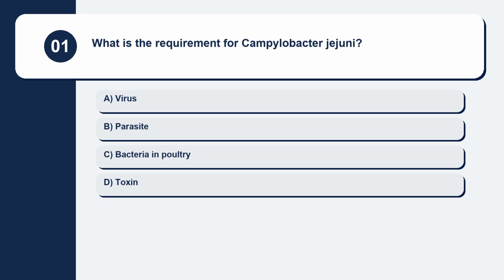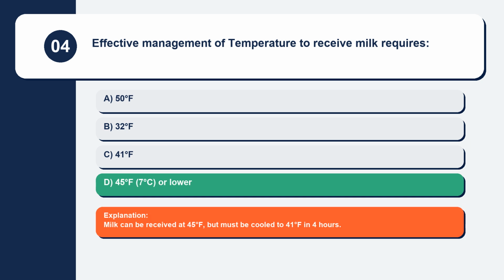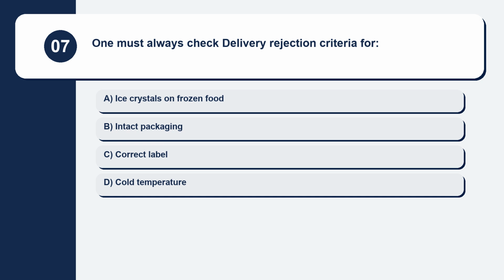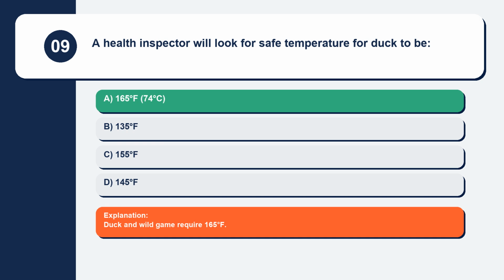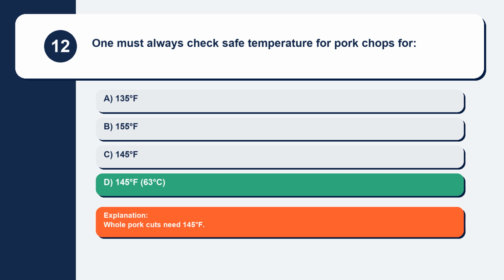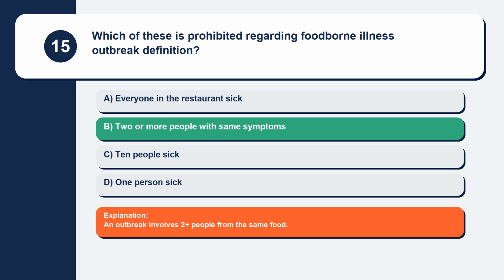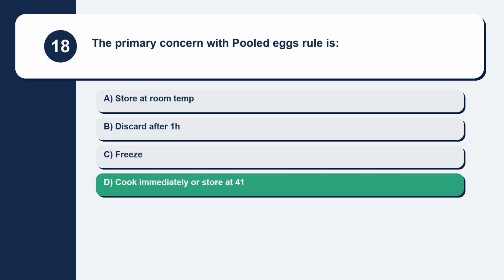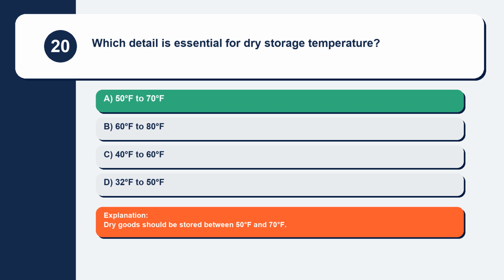Pass the ServSafe Manager Exam 2026 Guaranteed Free Practice Test PDF & Study Guide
Are you stressing about passing the ServSafe Manager Certification Exam this year? You are in the right place. We know exactly how overwhelming the material can feel, especially with the newest updates to the food safety codes and regulations. This video breaks down everything you need to know to pass the ServSafe Manager test in 2026, and we are giving you access to our comprehensive practice test in PDF format so you can study anywhere, anytime.

We also provide complete certification prep resources, customized study guides, and dedicated support to help you ace this exam and advance your culinary career without the headache.

The food service industry is constantly evolving, and the 2026 exam reflects the latest guidelines from the FDA Food Code. Whether you are a seasoned restaurant manager needing to recertify or you are stepping into a management role for the first time, walking into the testing center unprepared is not an option. The test is rigorous, covering a massive amount of information about food safety management systems, safe food handling practices, and facility maintenance.

In this comprehensive review, we dive deep into the core concepts that are statistically proven to appear on the exam. We cover the fundamental principles of foodborne illnesses, including the Big Six pathogens, symptoms of contamination, and the critical time and temperature controls for safety. You will learn the exact temperatures required for receiving different types of proteins, the safe minimum internal cooking temperatures for poultry, ground meats, and seafood, and the precise methods for cooling and reheating food to prevent bacterial growth.

Beyond just temperatures, we explore the crucial elements of personal hygiene. Handwashing might seem like common sense, but the exam has very specific requirements about when, where, and how to wash your hands, as well as strict rules regarding work attire, jewelry, and employee health policies. You need to know exactly when to restrict an employee from working with food and when to completely exclude them from the operation based on their symptoms.

We also tackle the complexities of cross-contamination and food allergens. With food allergies becoming an increasingly critical safety focus, understanding the major allergens and how to prevent cross-contact in a busy kitchen environment is absolutely essential for any manager. We will guide you through the proper flow of food, from purchasing from approved, reputable suppliers to safe storage hierarchies in your walk-in coolers.

Let us take a moment to look at the Hazard Analysis and Critical Control Point system, commonly known as HACCP. The exam places a heavy emphasis on your ability to understand and implement a HACCP plan. You will need to know all seven principles in order, starting with conducting a hazard analysis and determining critical control points, all the way through establishing record-keeping and documentation procedures. We simplify these complex concepts with real-world restaurant scenarios, making it much easier to remember the difference between establishing critical limits and establishing monitoring procedures.

Another major focus area for the 2026 test is active managerial control. The exam wants to ensure that you are not just reacting to food safety issues, but proactively anticipating and preventing them. We will talk about how to train your staff effectively, how to conduct regular self-inspections, and how to create a culture of food safety within your establishment. Being a certified manager is about leadership, and the test questions are designed to evaluate your decision-making skills in high-pressure situations.

To get the most out of our 2026 practice test PDF, we recommend simulating the actual testing environment. Find a quiet space, set a timer, and take the test without looking at your notes. Once you finish, carefully review your incorrect answers using the rationale provided. This active recall method is the most effective way to identify your weak spots before test day. Do not let test anxiety hold you back from getting your certification and boosting your earning potential. Make sure to download the study materials linked below, grab a pen and paper, and follow along with this video. If you find this breakdown helpful, please hit the like button, subscribe to the channel, and share this video with your coworkers and industry friends who are also preparing for the test.